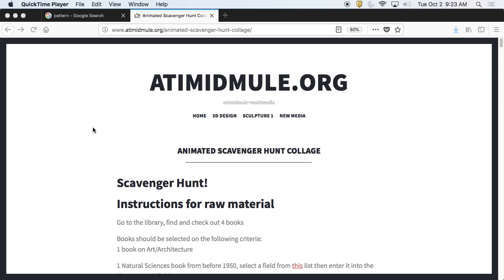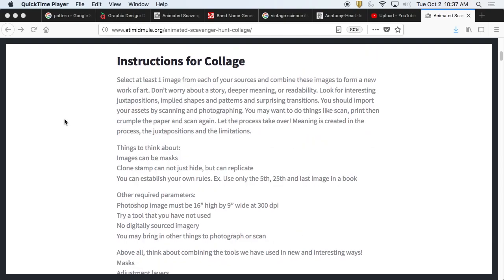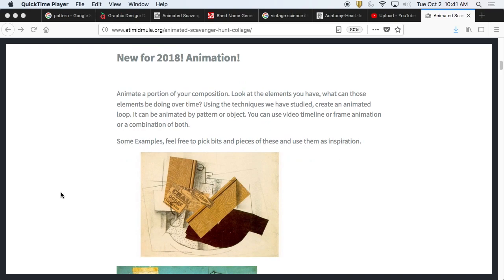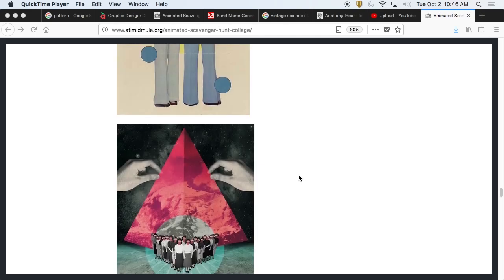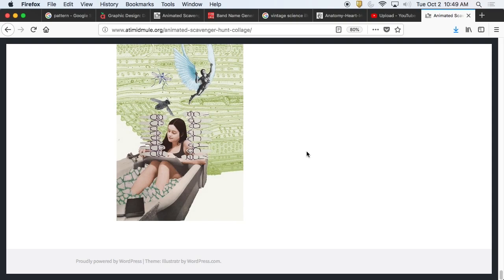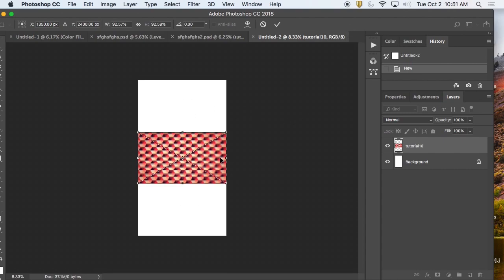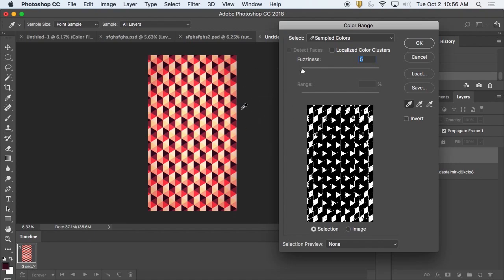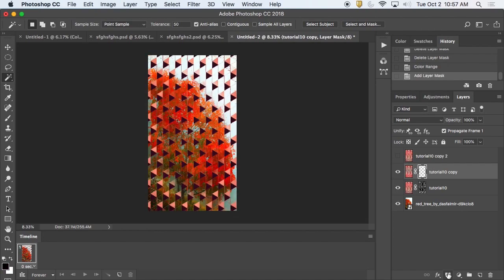fall 2018 animated collage intro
Introduction to project 2 fall 2018 New Media